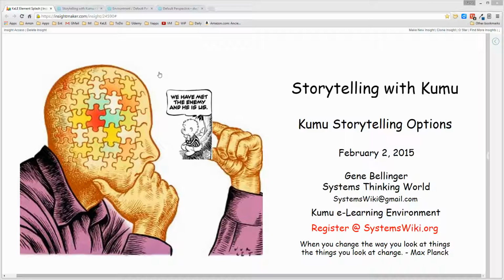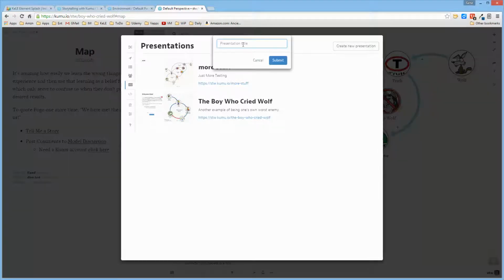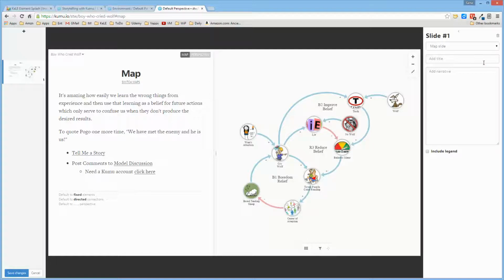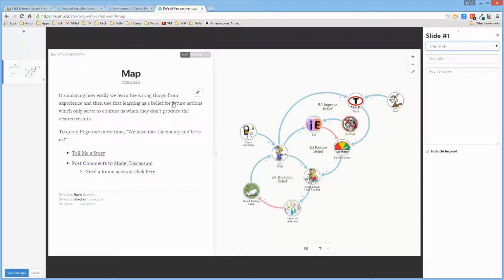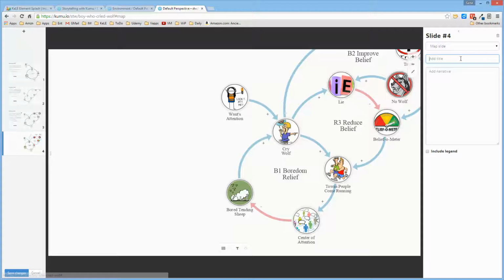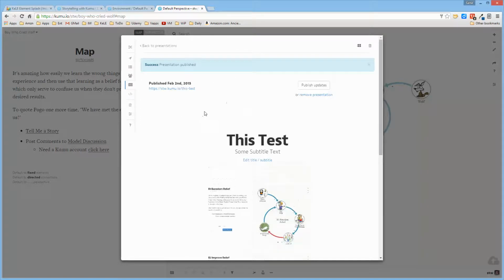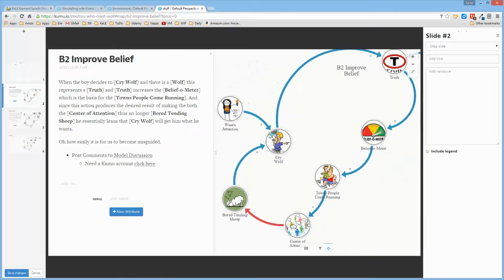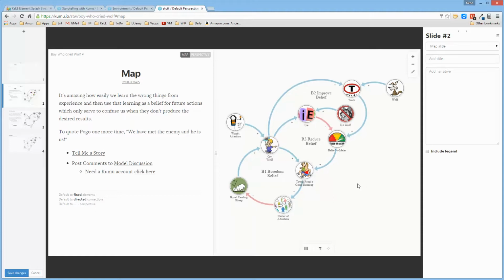Kumu Storytelling Options xRev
A description of the major Kumu storytelling options. Note that Text, Image, and Embed slides are described in another video. This is part of the Storytelling with Kumu program.